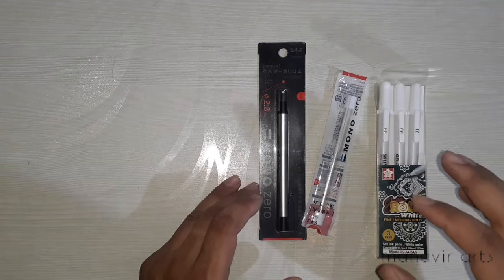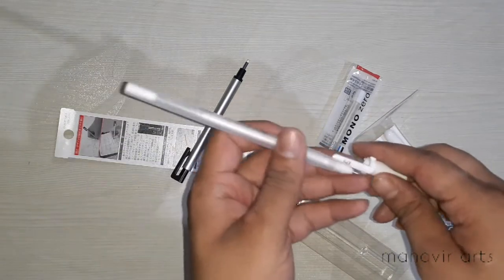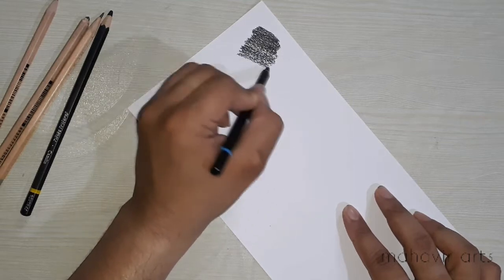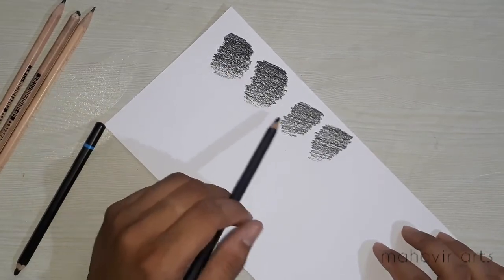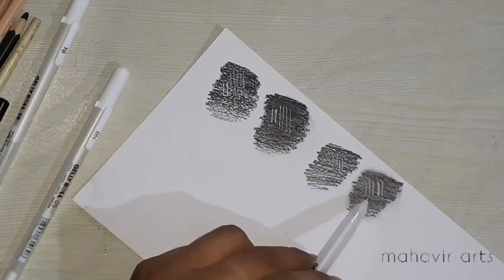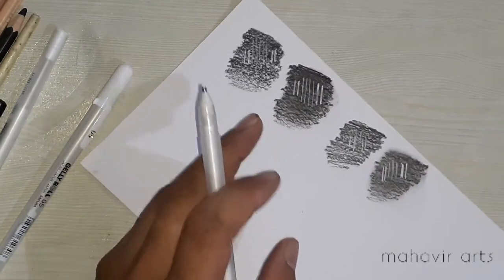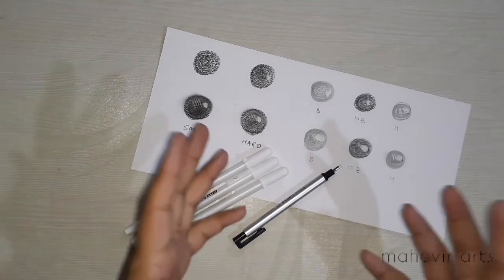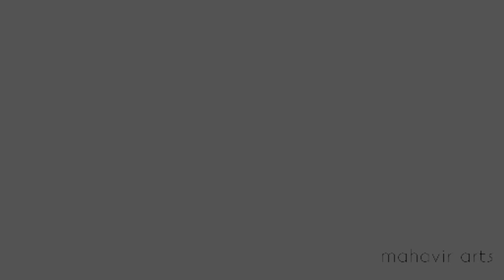Best art materials everyone should use under 500 Rs..🤗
hello everyone ! welcome back to my youtube channel today I m showing you how to use Mono zero eraser , Sakura white jelly roll pen and Sakura Dustless eraser...if u like thiz video then do subscribe to my channel. 😊

MATERIALS USED

Cartridge paper
Graphite Pencils
Camlin Charcoal pencils
Brush for Blending